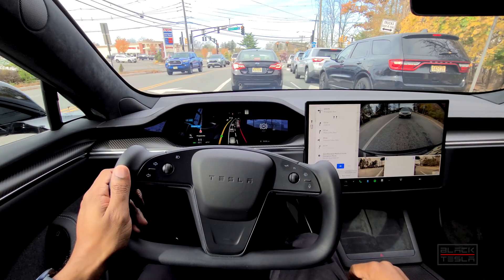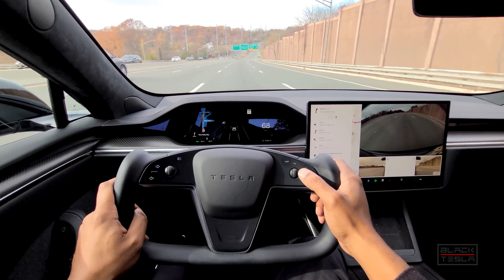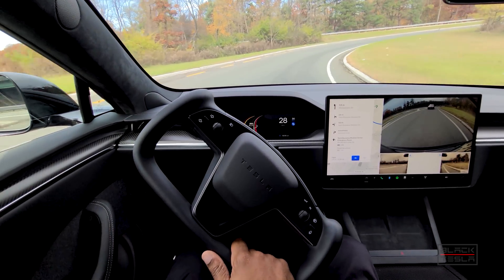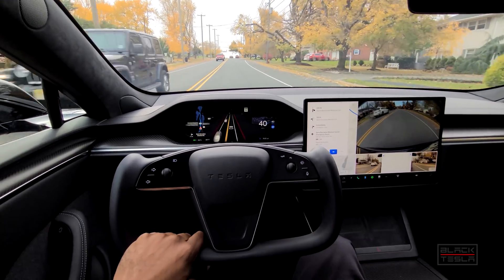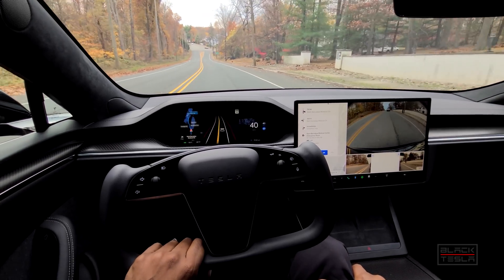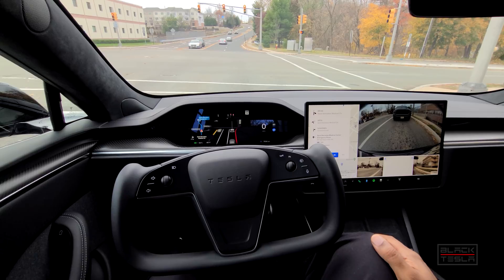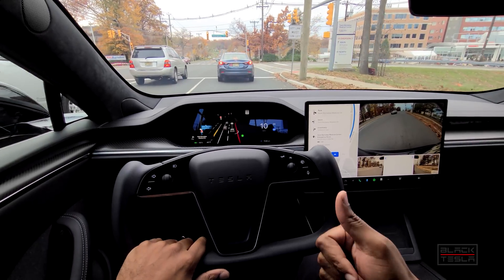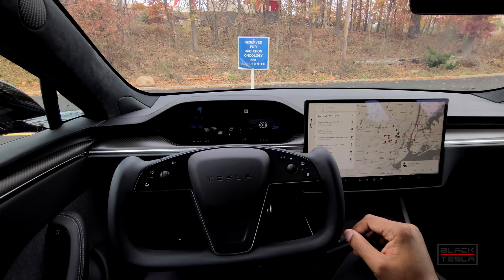Tesla Full Self-Driving Beta 10.4 - Emergency Room Drive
We simulate an impromptu trip to the emergency room, can Tesla's Full Self-Driving Beta get you to the ER with little assistance?

// CAR CONFIG //
Car: Model S
Trim: Plaid
Hardware: 3.0
MCU: 2.0
Full Self-Driving: Enabled
FSDBeta: 10.4